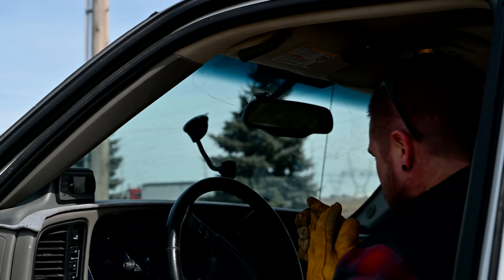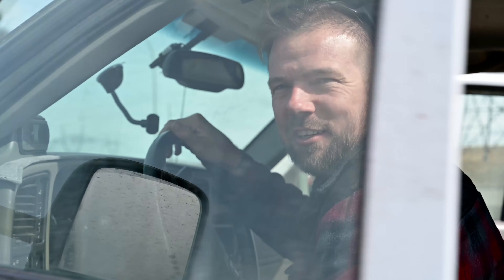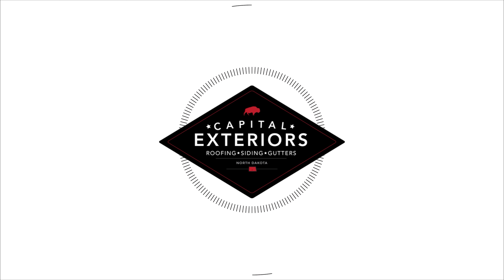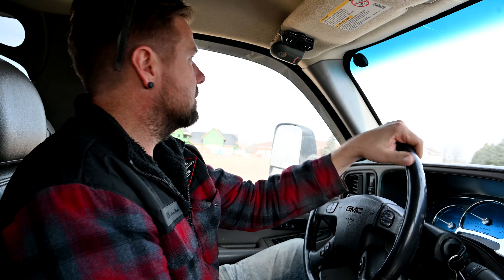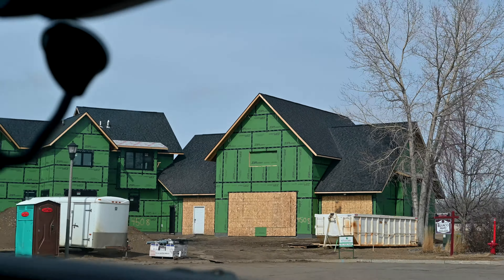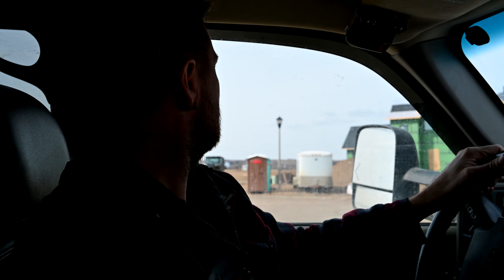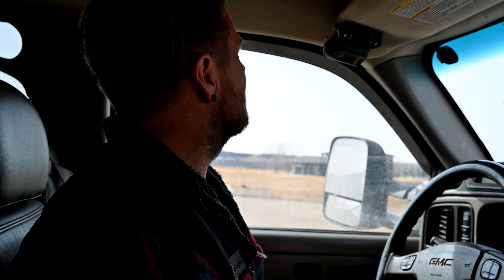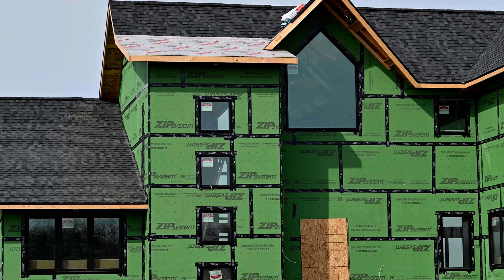Taking Supplies Out to a HUGE Project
EHomes is building this STUNNER on the water in South Mandan. And they are dressing it up with some awesome Snaplock Standing Seam panels provided by Superior Supply, Inc. and installed by yours truly. This fine home is going to be a looker for SURE.